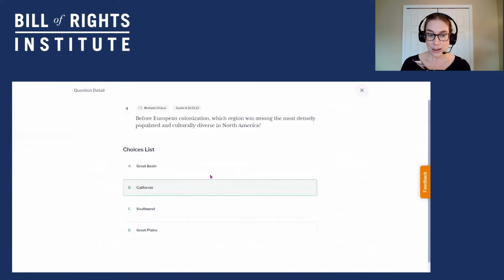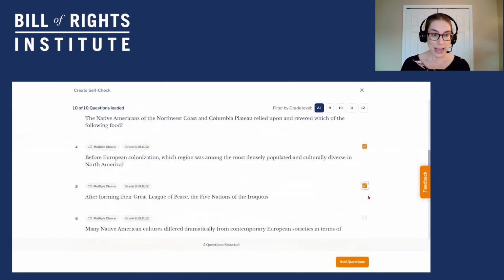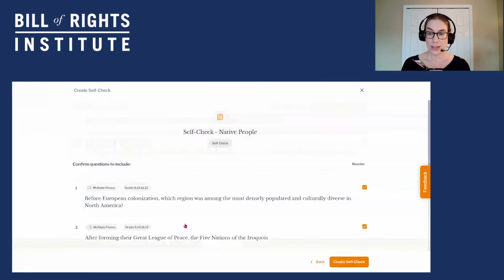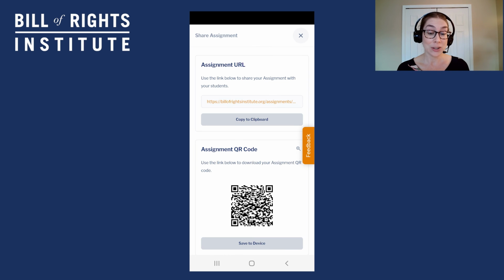An Educator's Guide to Using the BRI Website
The Bill of Rights Institute website offers a robust search feature that gives educators and students an easy way to explore a library of 4000+ lessons, videos, and activities. The playlist functionality allows educators to collect and share resources in smaller groups. In addition, the site offers student-facing course and assignment functionality that can be shared with students via URL or QR code. Finally, the site boasts 1000's of self-check questions that can be paired with student assignment.

In the BRI app (available in the Apple App Store and the Google Play Store) an educator can easily edit or create student assignments on-the-go. The student version of the site offers students offline access to any assignments or courses educators have shared with them.

This video is a tutorial that walks educators through the site features so they can start using the functionality with just a few minutes and a few clicks!